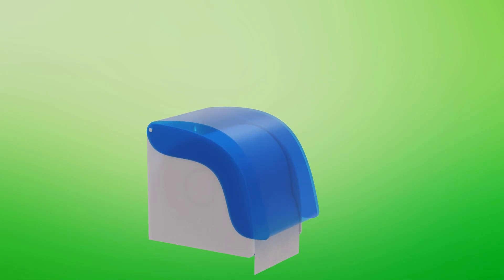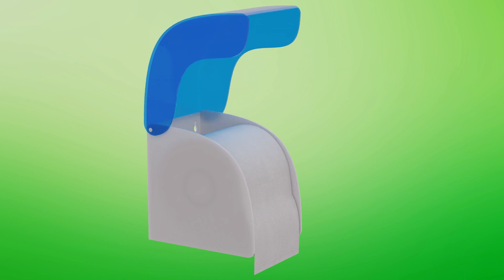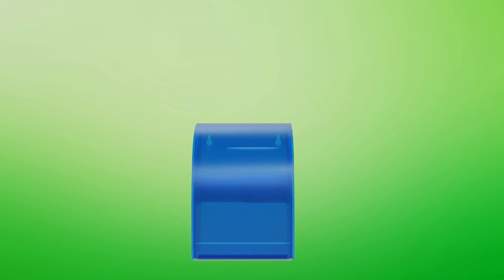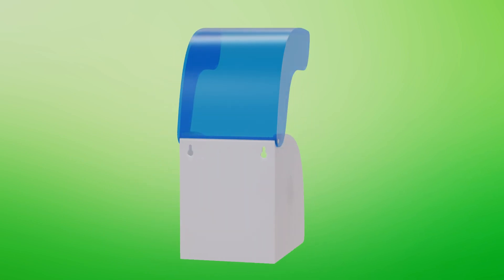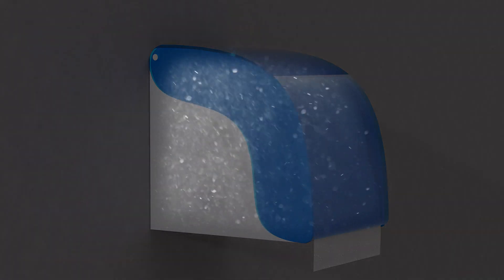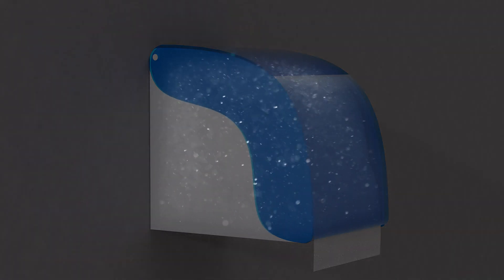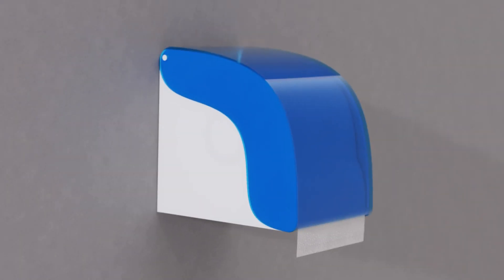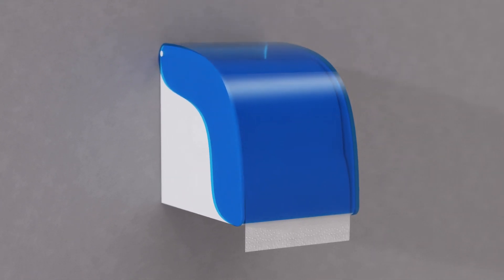C.B. Breed | Tissue Dusting Dust Cover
A toilet paper dispenser designed with an enclosure to trap tissue dust within its confines.